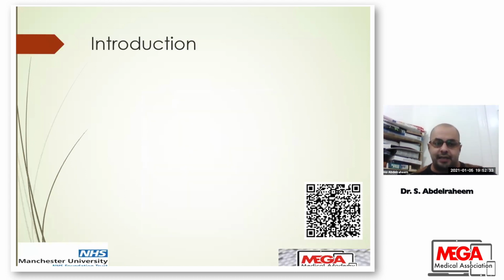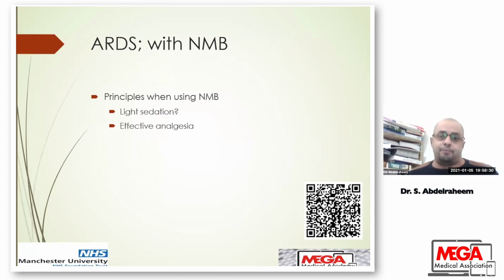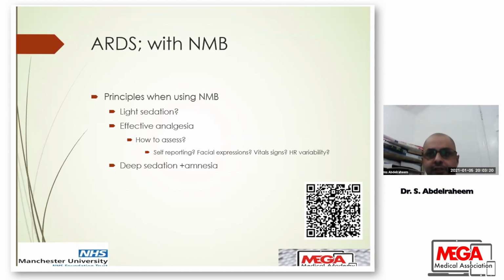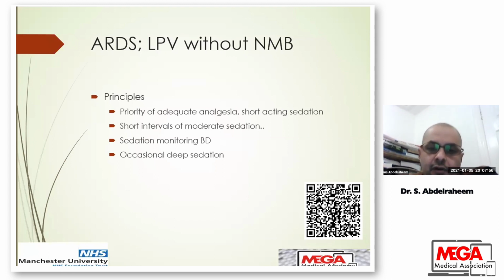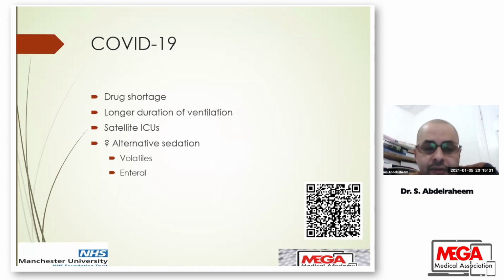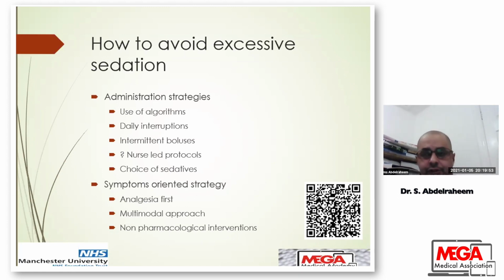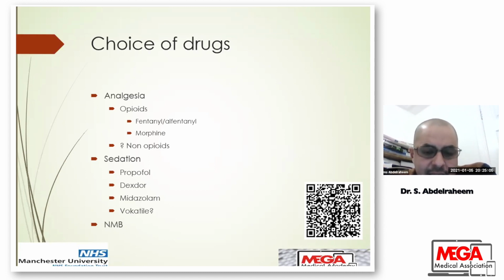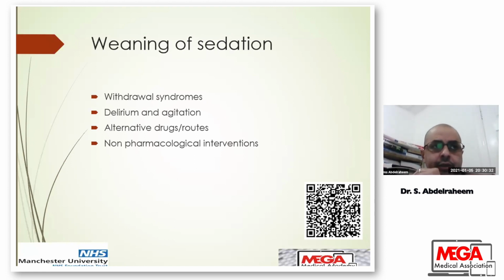Sedation and Analgesia in ARDS What Intensivists Need to Know By Dr Shams Abdelraheem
Dr Shams Abdelraheem is a Critical Care Consultant, Manchester University Hospitals, and lecturer at the School of Medicine, University of Manchester.
He is the Ventilation lead in NHS Manchester University Intensive Care.
In this lecture, he speaks thoroughly about sedation and analgesia in critically ventilated patients' ARDS.
Evidence base and experience, research is always respected.
Thanks a lot to Dr Tharwat Aisa, moderating by model.